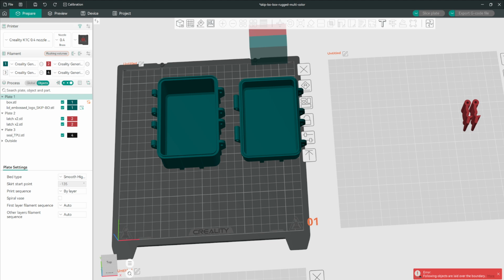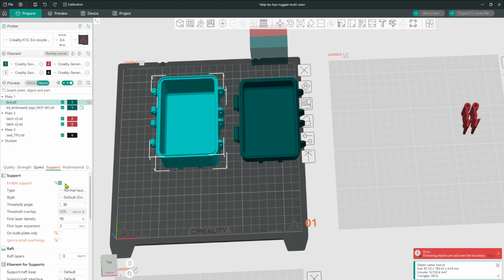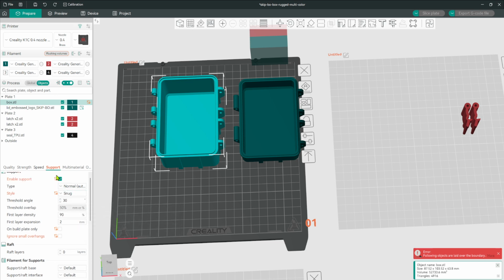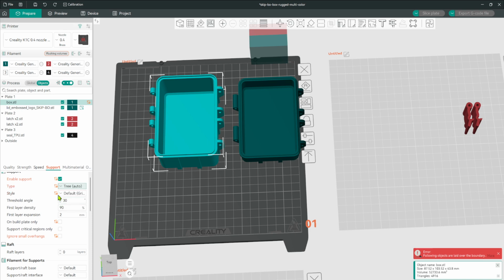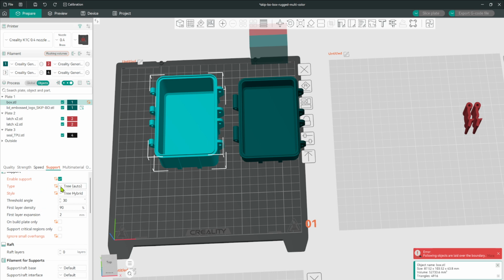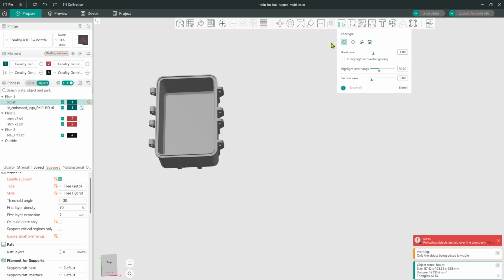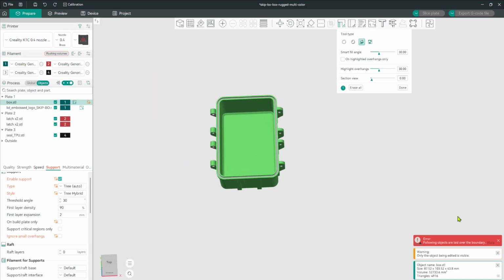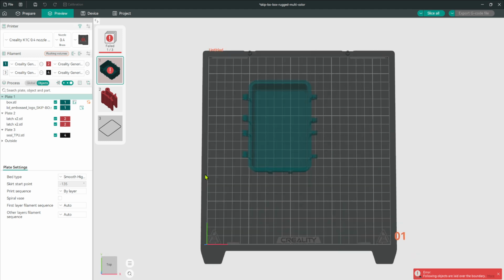How To ADD SUPPORTS In Orcaslicer (QUICK & EASY) 2026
In this video, I'll show you how to add supports in orcaslicer. This is a full guide on how to effectively insert and configure supports for your 3D models in orcaslicer in 2026. In case you've been trying to understand how to enhance your print quality with supports in orcaslicer, this is the video you need to see!